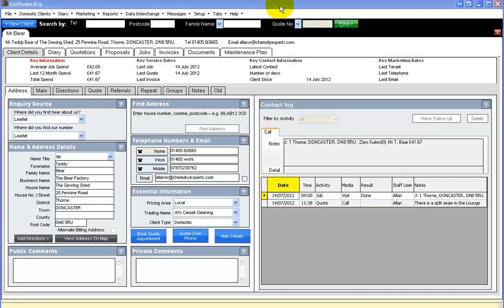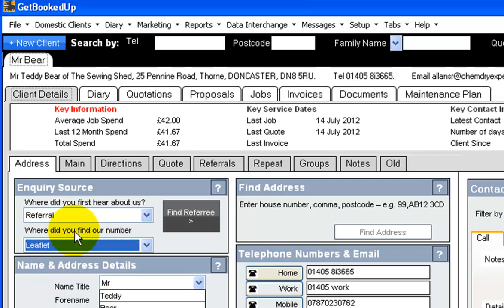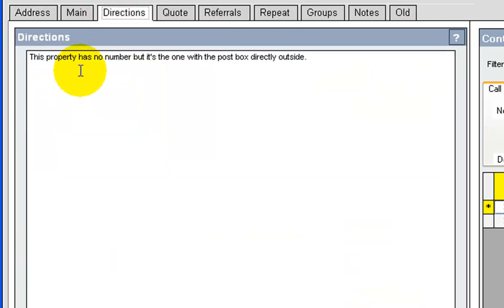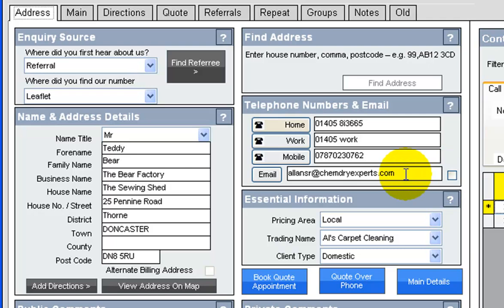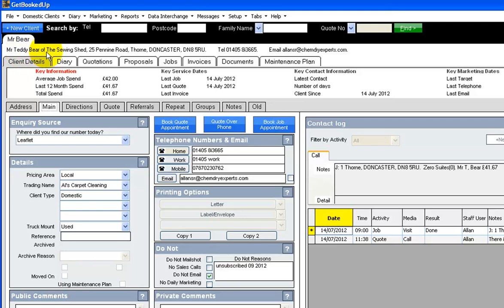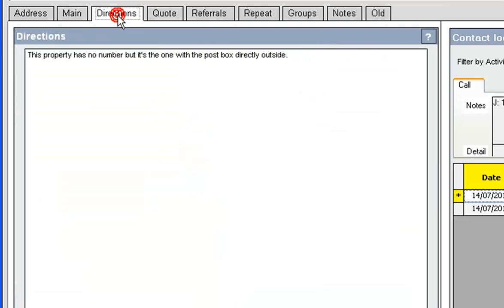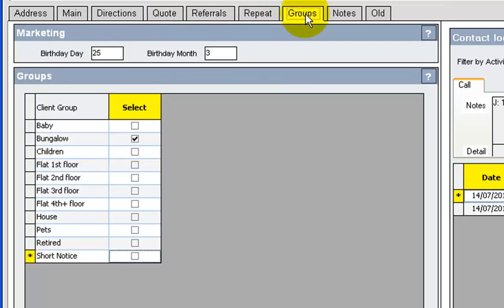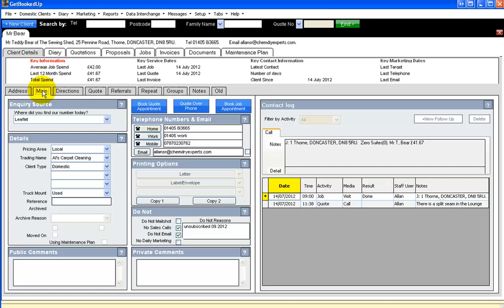Key Information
An overview of the Key Information features in the Client record in GetBookedUp database marketing software for carpet cleaners.